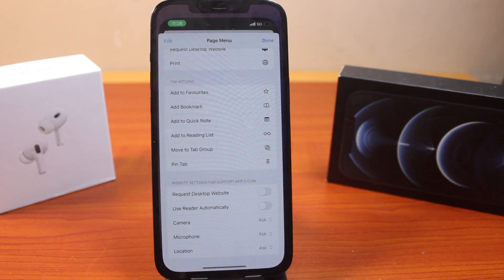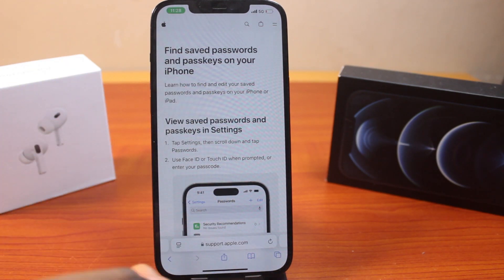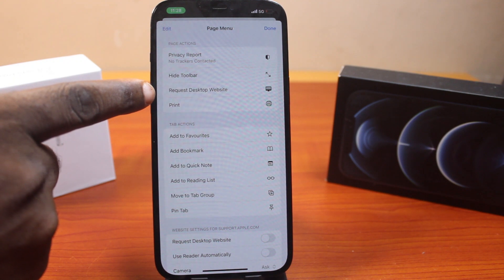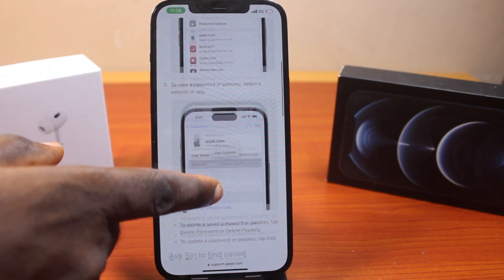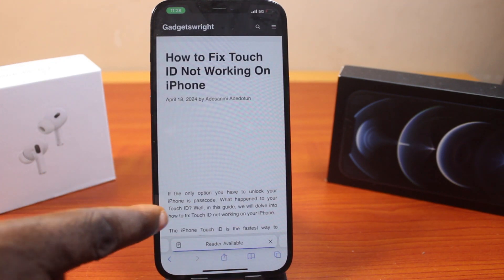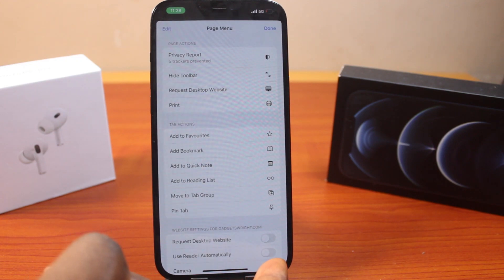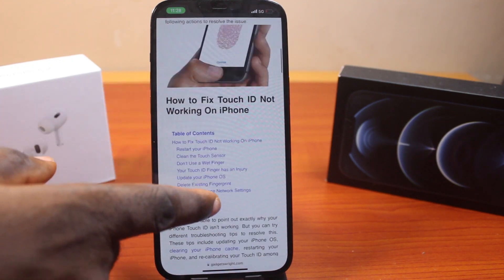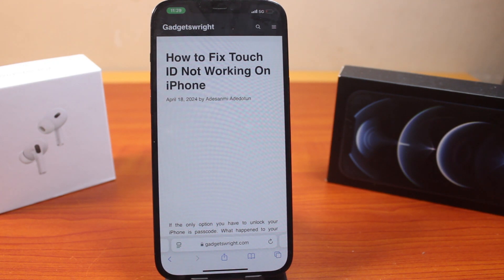iOS 18: How to Request Desktop Website in Safari on iPhone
In this video, I'll walk you through the step-by-step procedure on how to request desktop website in Safari on iPhone on iOS 18. If your iPhone device is running on the iOS 18 version, then you can request desktop website when using safari browser on your iPhone.